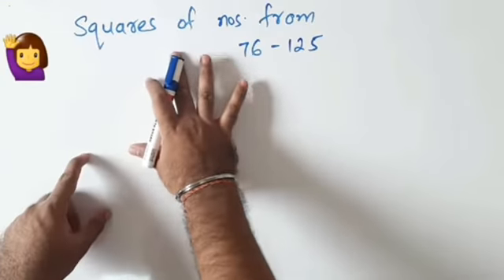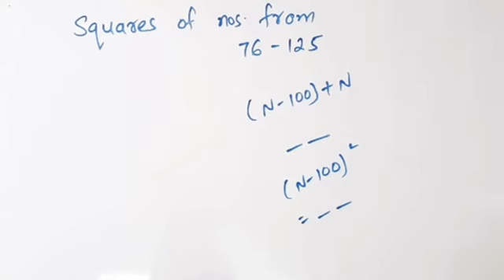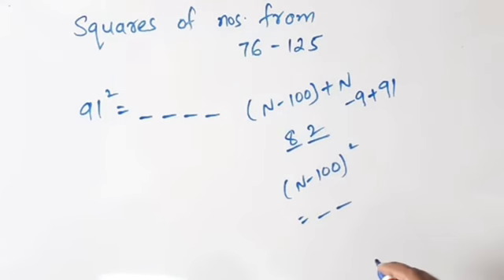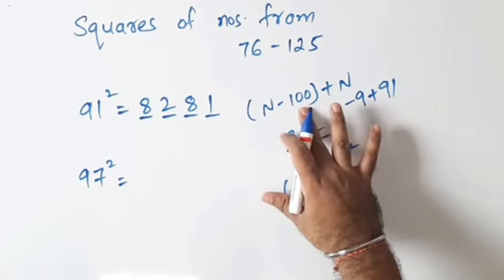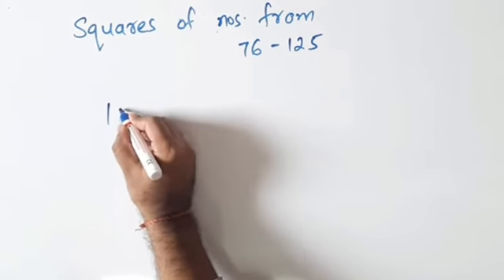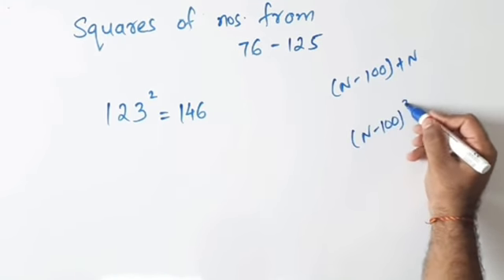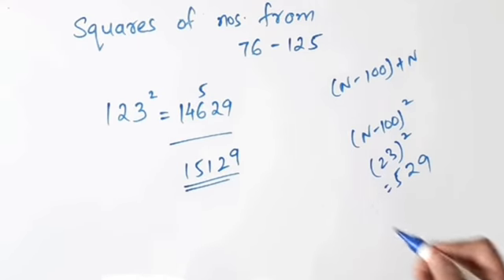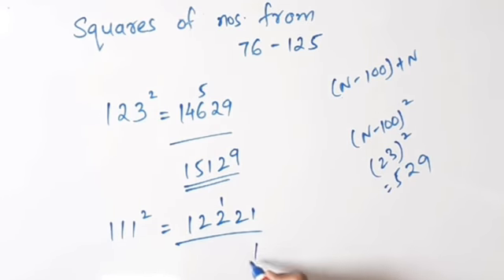Squares from 76-125 so simple